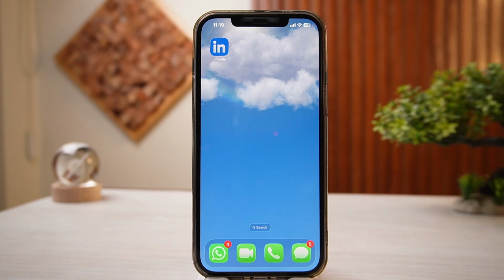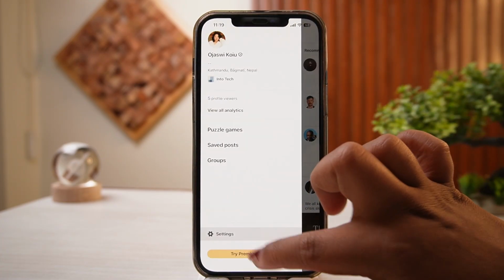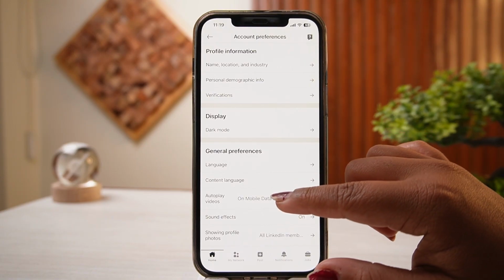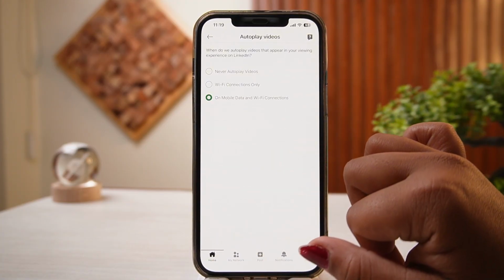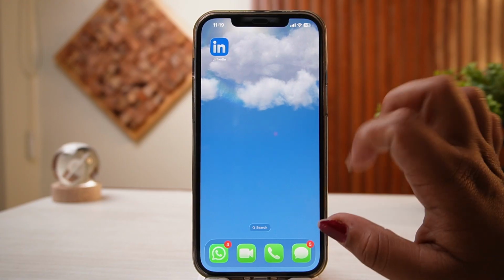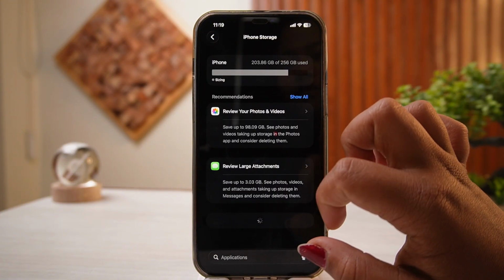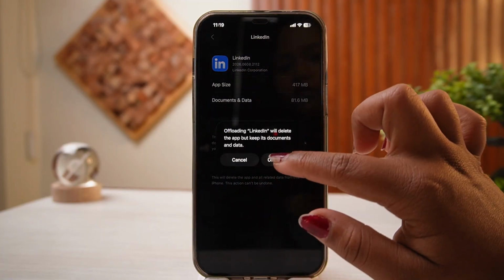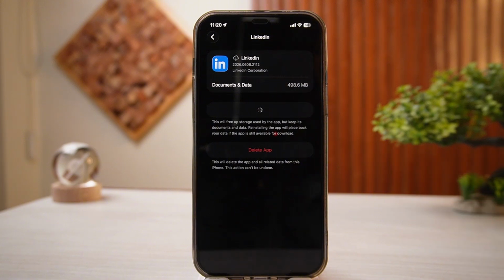How to make LinkedIn load faster on mobile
Is LinkedIn running slow, freezing, or taking too long to open on your phone? In this video, we explain how to make LinkedIn load faster on mobile so you can scroll, message, and browse jobs without delays.

Learn why LinkedIn can slow down on mobile, including heavy feed content, cached data buildup, background activity, and poor network optimization. We break down the main reasons the app feels laggy over time.

If you're focused on improving speed, we also cover practical fixes like clearing app cache (on Android), reinstalling the app (on iPhone), updating LinkedIn to the latest version, turning off autoplay for videos, and reducing background data usage.

Watch until the end for a complete step-by-step guide on speeding up LinkedIn. By the end of this video, you’ll know exactly how to make LinkedIn load faster on mobile and improve overall performance.